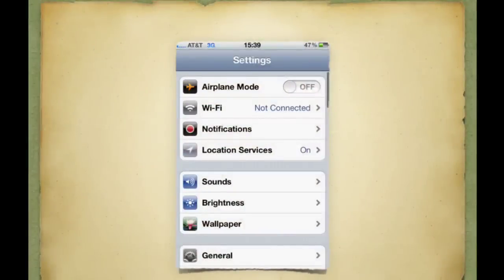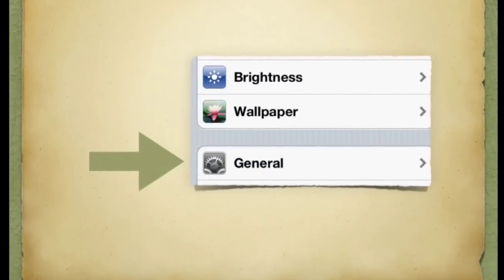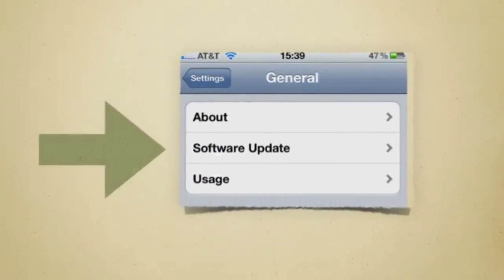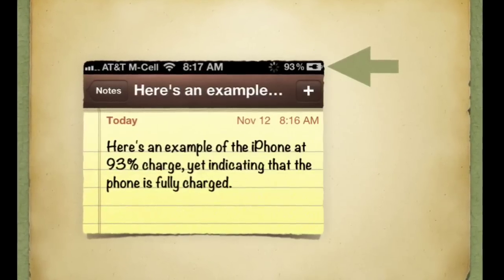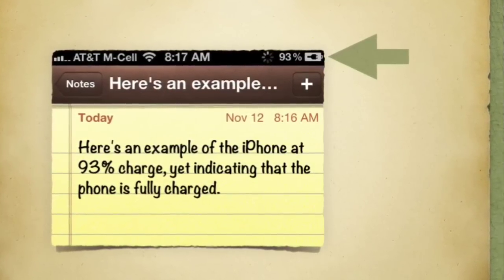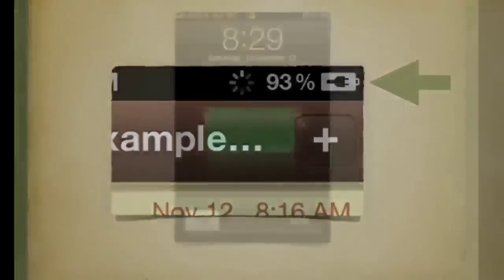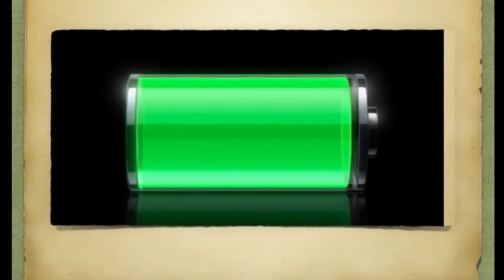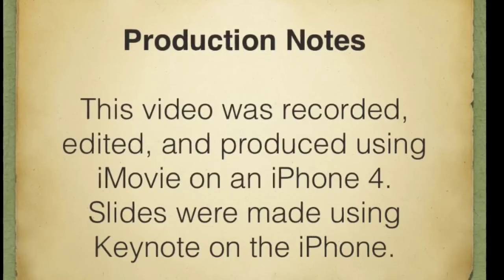iPhone iOS 5.0.1 Update Battery Charging Indicator Problem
Today Apple released the iOS 5.0.1 update for the iPhone and iPad. There is still a problem with the battery charging indicator as this video explains. This video also describes how to update your phone wirelessly and check your iOS update status.